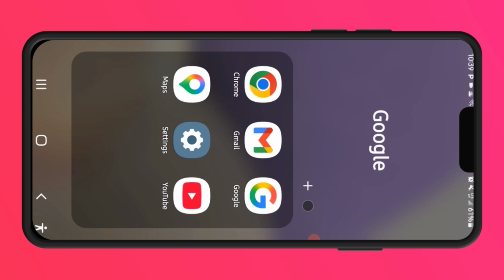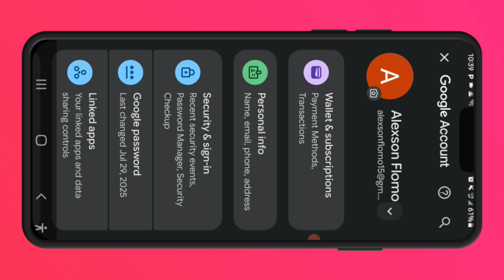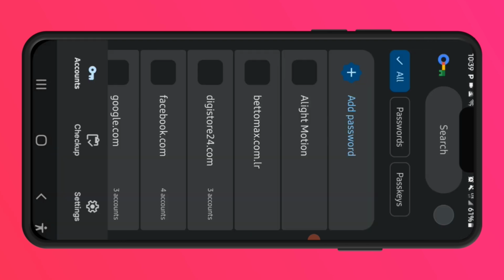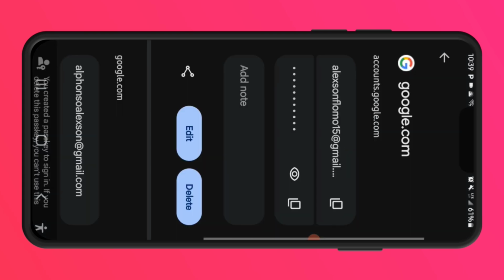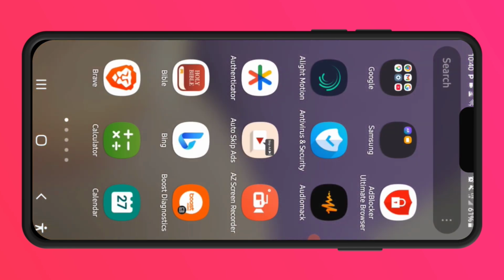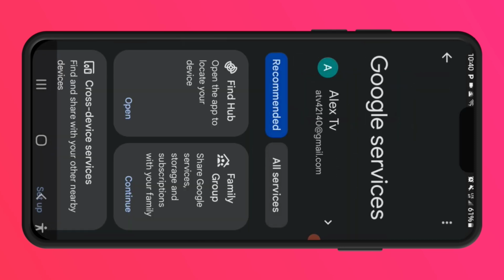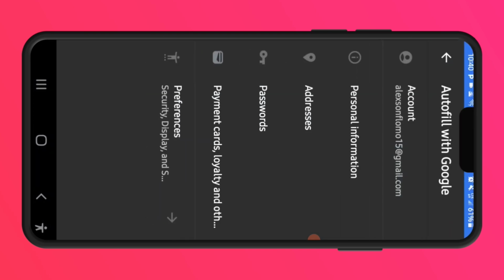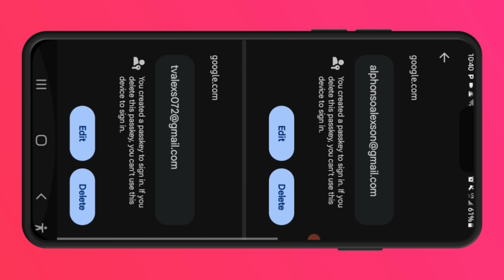How To See Your Google Account Password (2026)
In this video, I will show you how to see your Google account password using your phone settings and Google Password Manager.

If you forgot your password or want to check your saved Google login details, this simple tutorial will guide you step by step.

Follow along and learn how to securely access your saved passwords on Android or other devices.